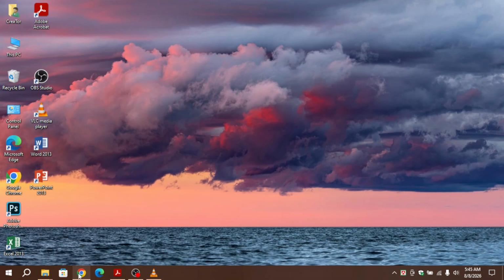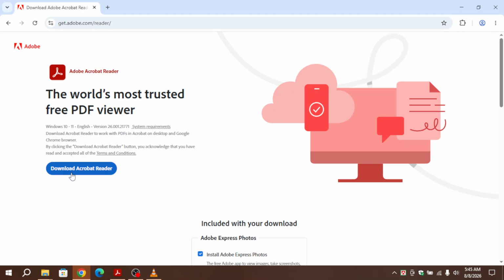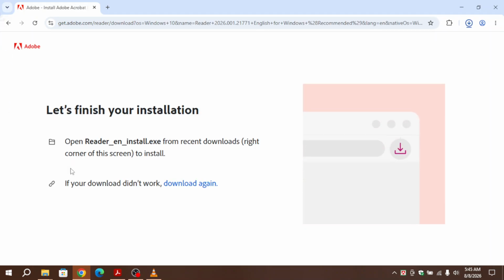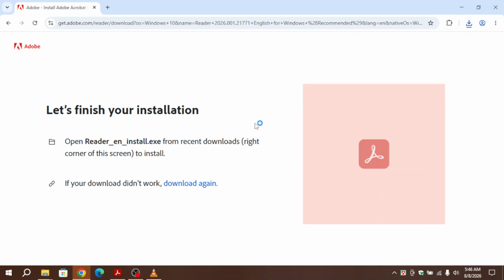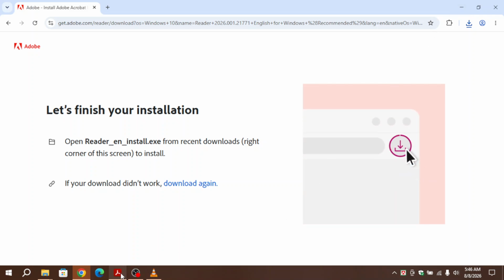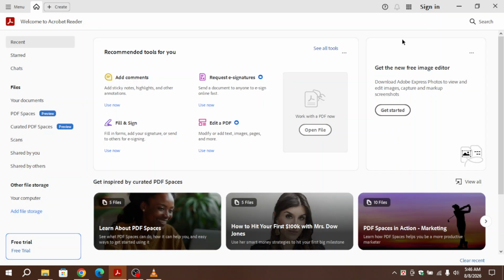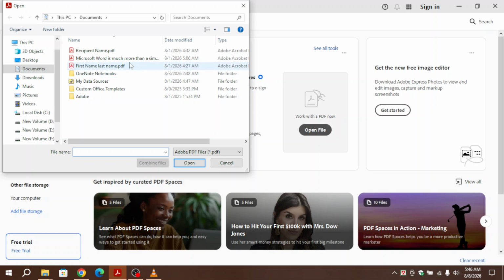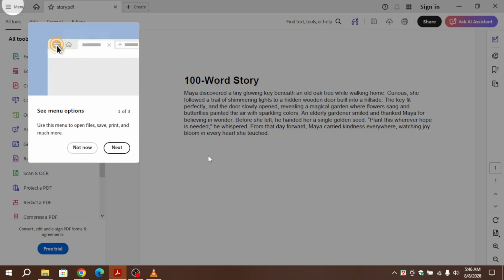How to Download Adobe Acrobat Reader Full Guide 2026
How to Download Adobe Acrobat Reader in 2026? Learn step-by-step how to safely download Adobe Acrobat Reader for Windows from Adobe's official website. In this complete Adobe Acrobat Reader tutorial, you'll discover how to find the official download page, choose the appropriate version, review optional offers, download the installer, and prepare the application for installation. You'll also learn what to check before installing PDF software on your Windows PC. Perfect for beginners, students, professionals, and anyone who needs a reliable PDF reader.